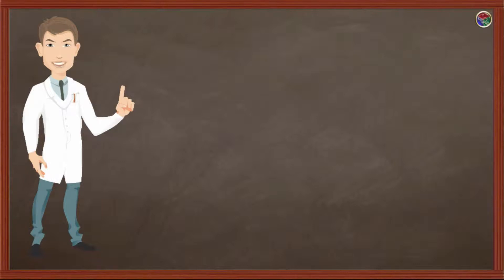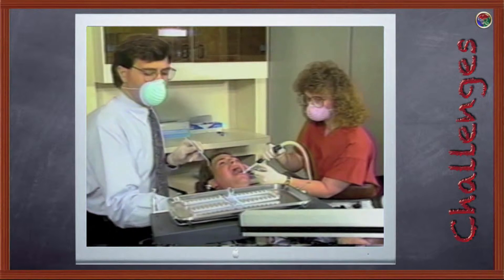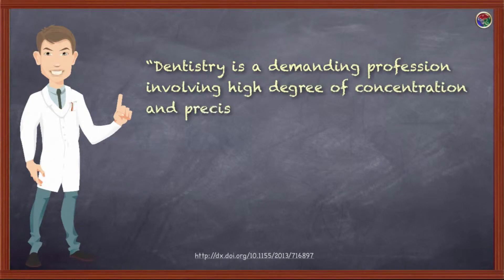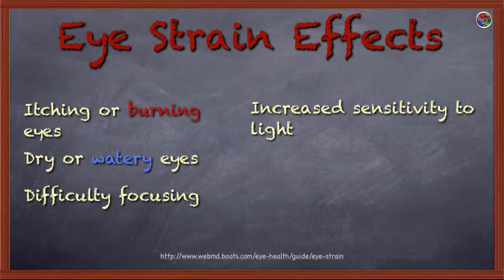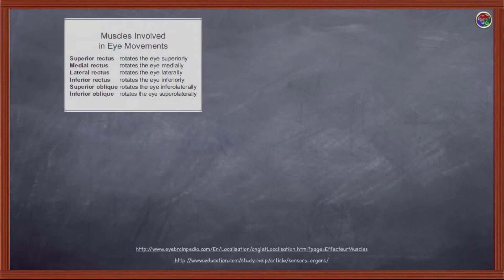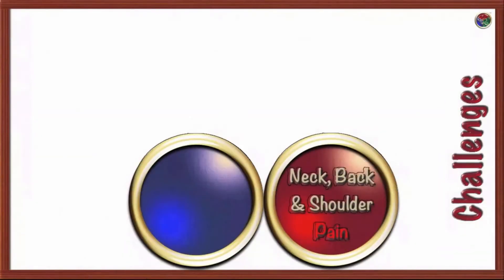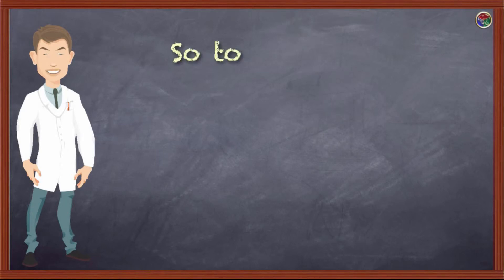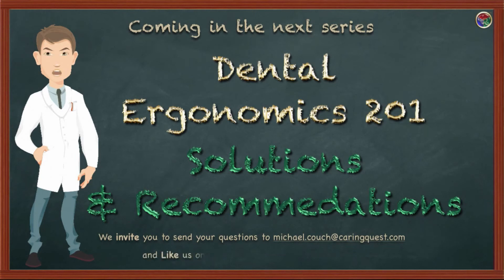Dental Ergonomics | The Challenges of Vision and Productivity | 101 Series Episode 5 of 5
The fifth episode in our five part series of educational videos about Ergonomic Dentistry.  We make the case for vision be the root cause and how the effects are a detriment to productivity.